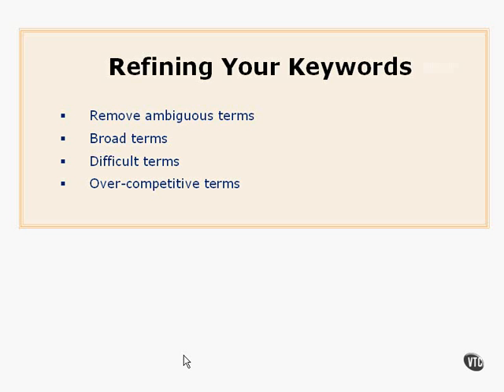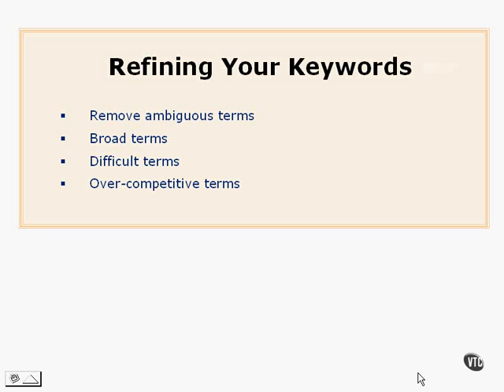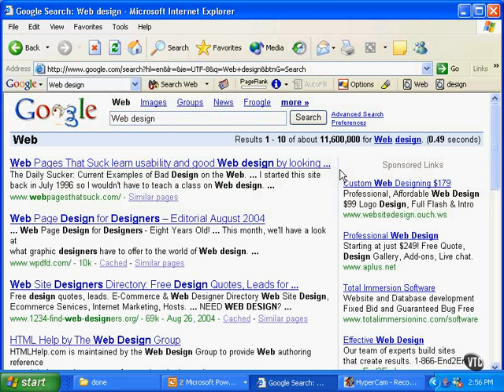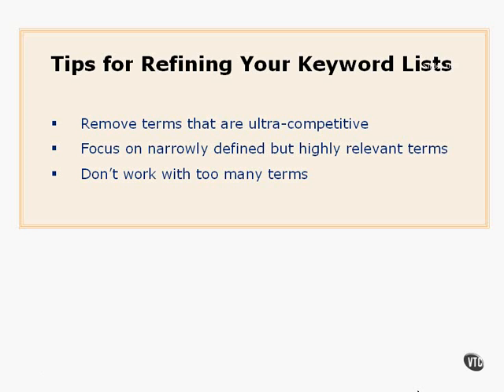Choosing Target Keywords (SEO) - Part Four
SEO Keyword Research Training Video series